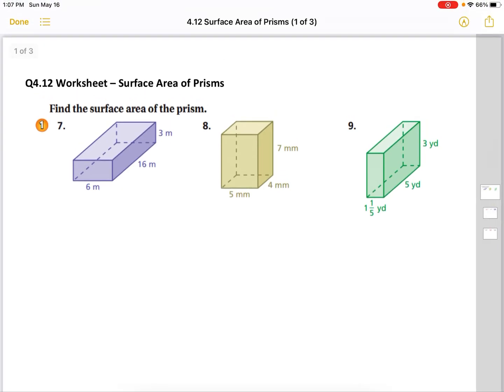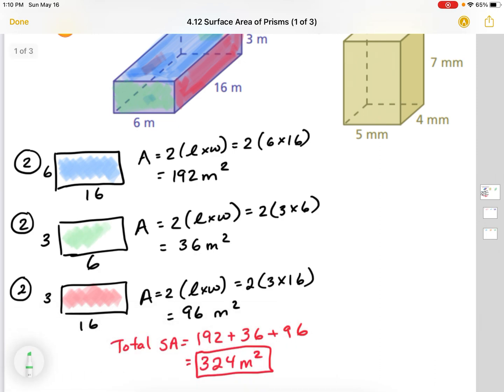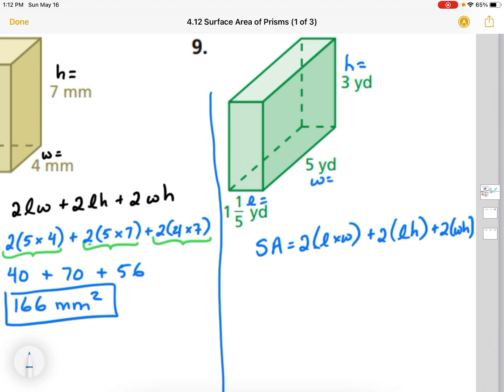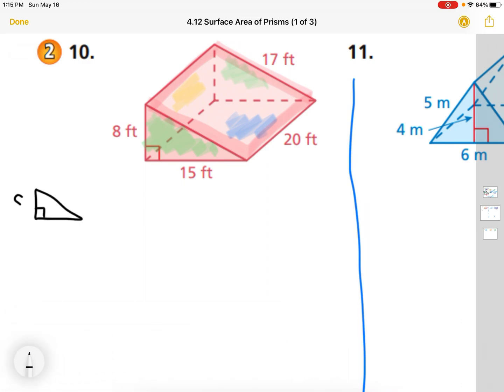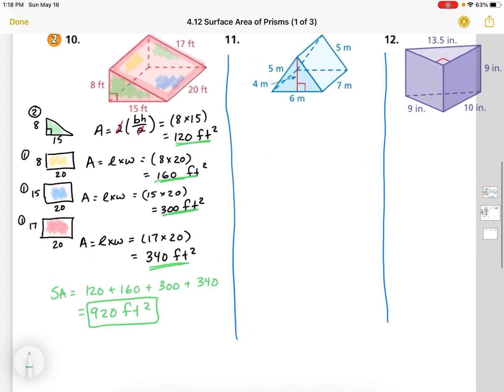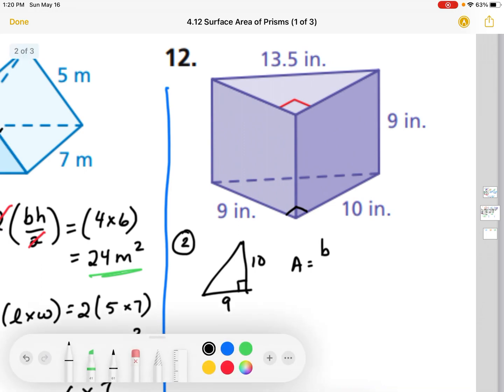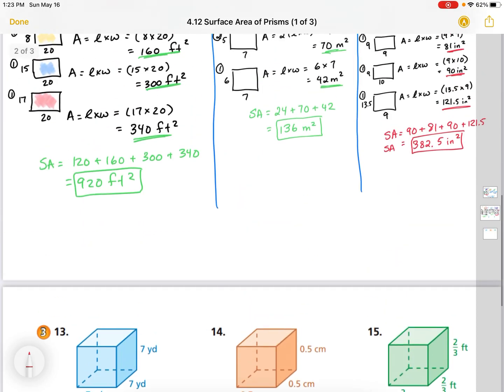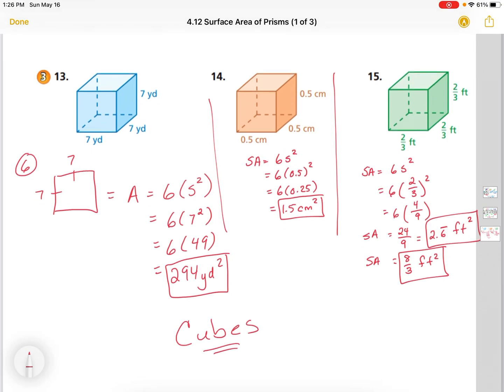Solutions to Q4.12